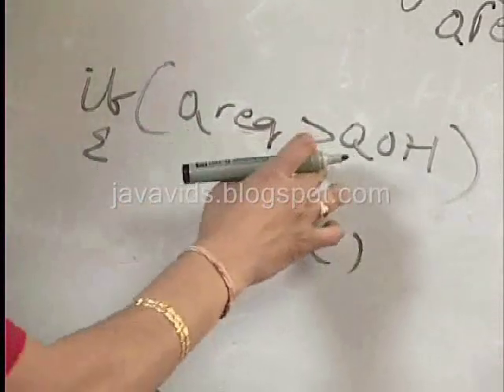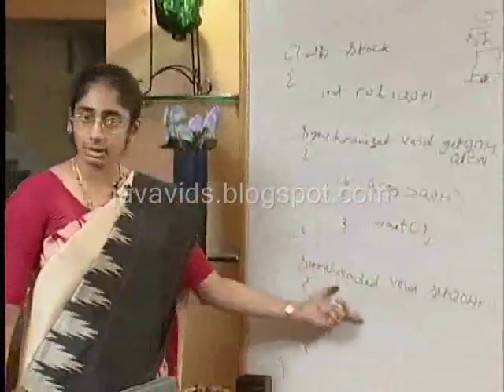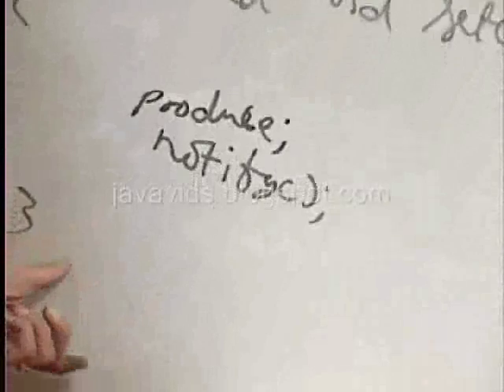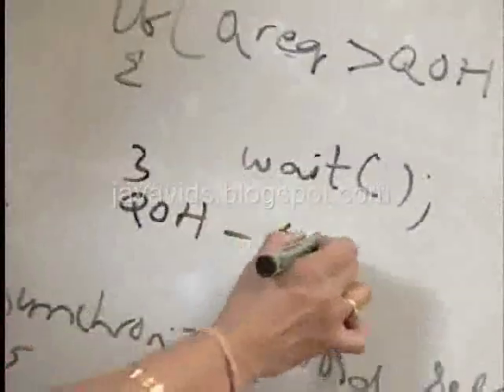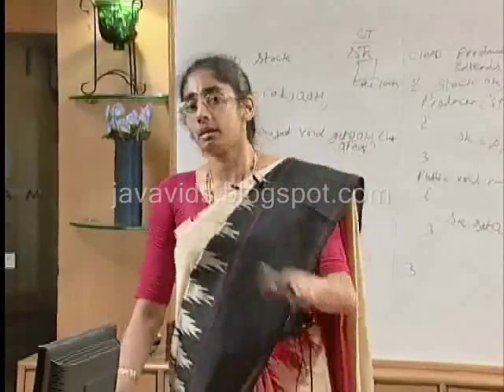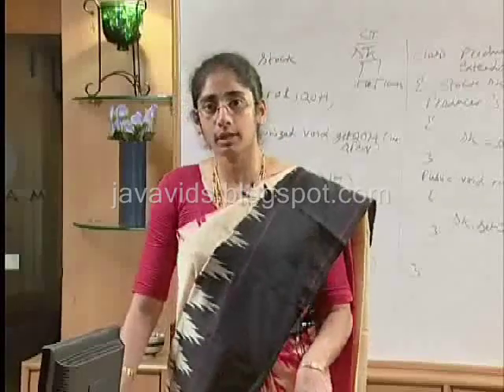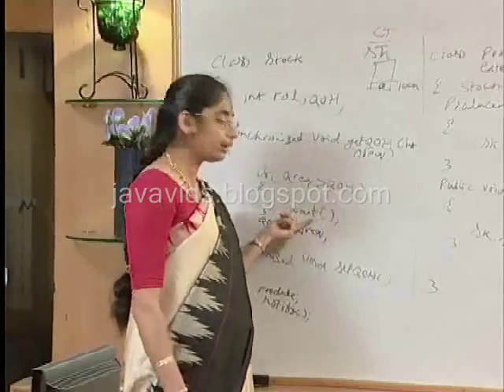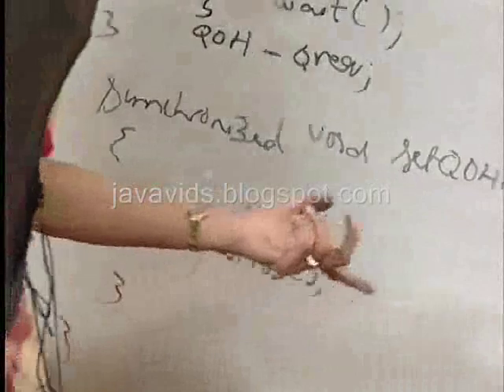Java : Threads Wait & Notify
Threads Wait and Notify in Java